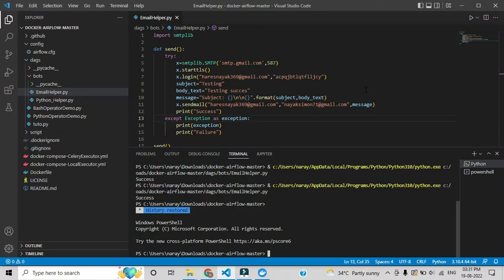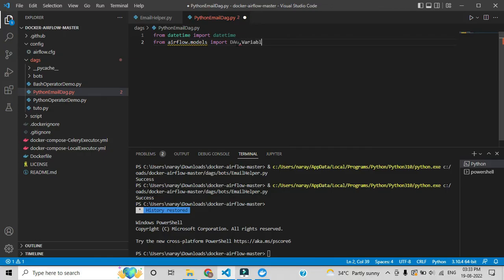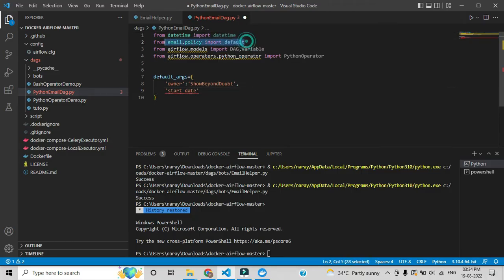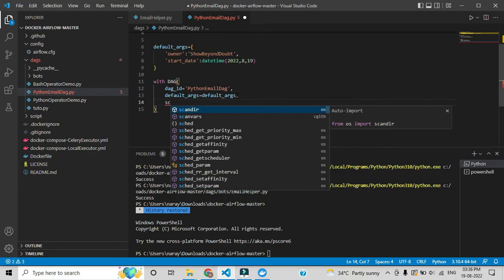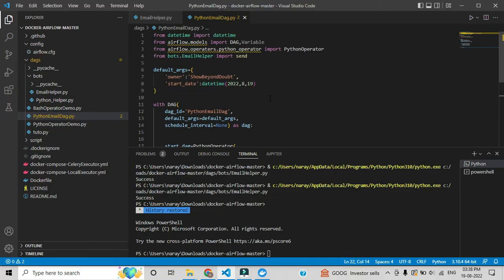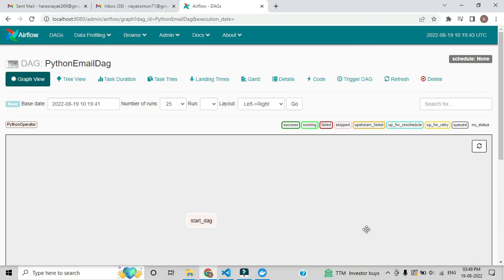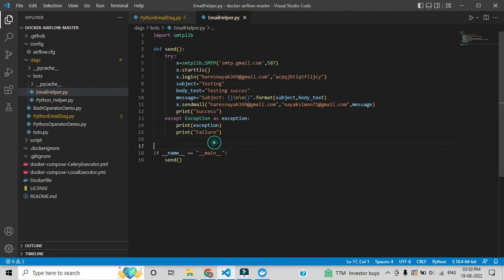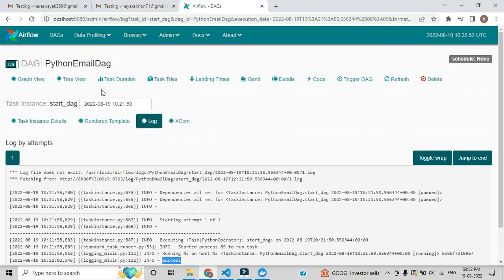Python Automation | Send Email Using Apache Airflow Python Operator - Part 10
In this video I explained:
How to  sent email by using Apache Airflow PythonOperator
1)Used smtplib python module
2)How to set Gmail app password
3)Debug email error
4)Call EmailBot
5)Execute Email bot using PythonOperator
6)Print log